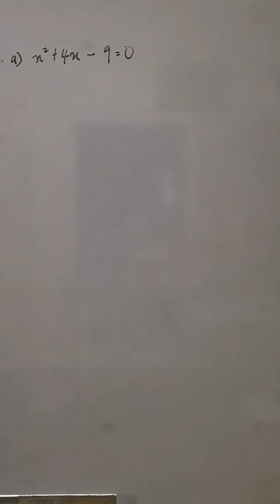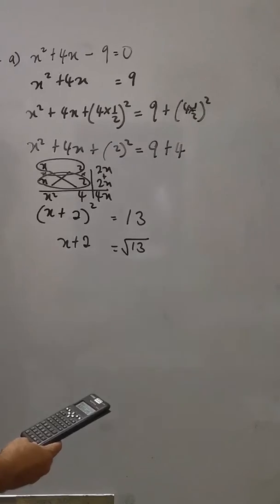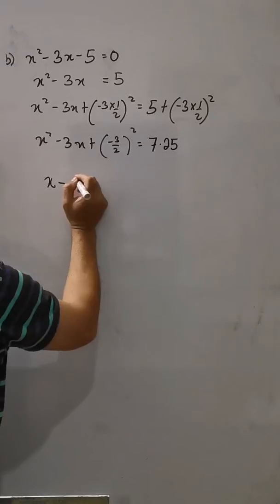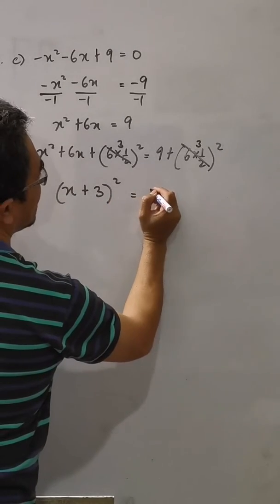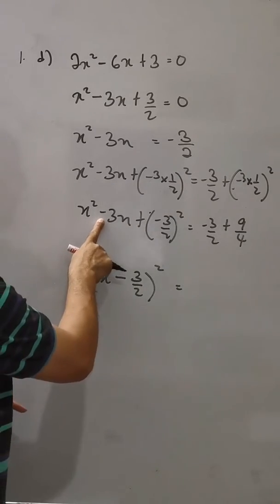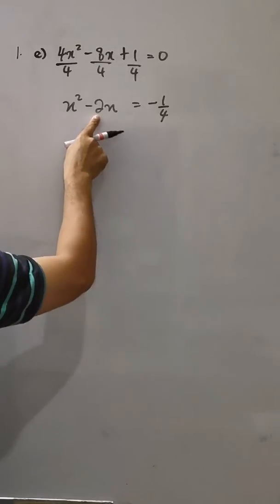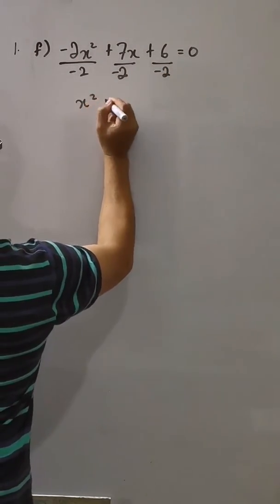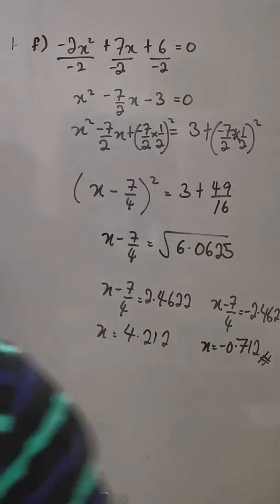Self Practice 2.1 No 1a-f Additional Mathematics Form 4 Textbook